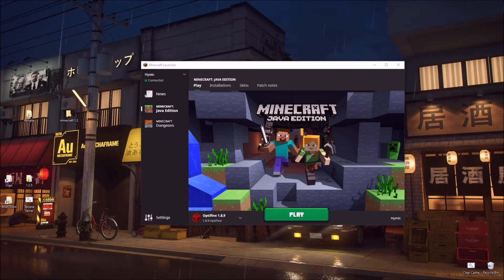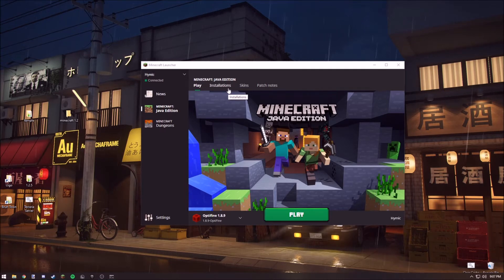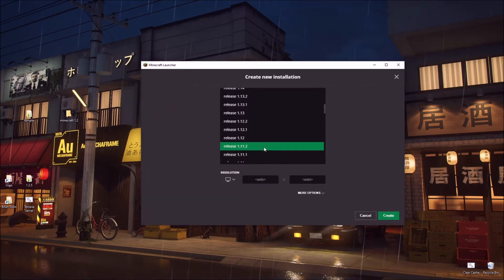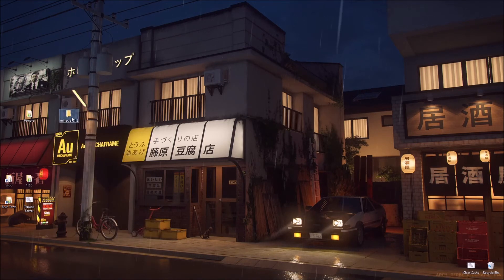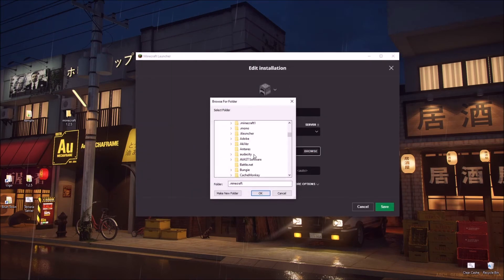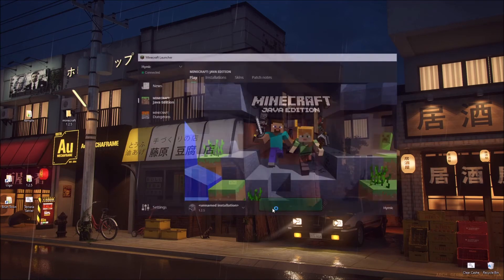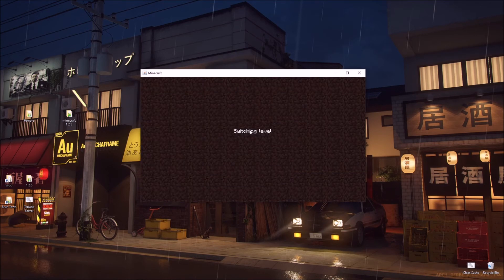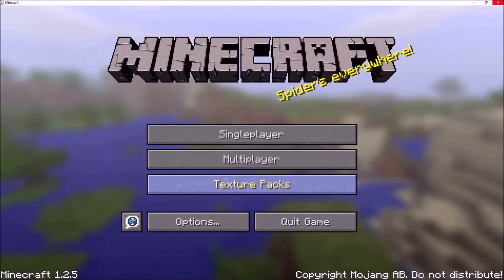How To Fix Minecraft Version 1.2.5 Or Older From Crashing [2020] UPDATED AND EASIER METHOD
Here's an updated 2020 method on how to fix Minecraft from crashing when playing the older versions.

This video shows how to fix Minecraft version 1.2.5 or older from crashing

If Minecraft crashes on startup or fails to load when using older versions, this tutorial explains an updated and easier method that was working as of 2020. The video walks through common causes of crashes in legacy Minecraft versions and how to resolve them step by step

This guide is intended for educational and archival purposes, demonstrating how crashes were fixed for older versions of Minecraft at the time of recording. Compatibility may vary depending on your operating system, Java version, and launcher updates